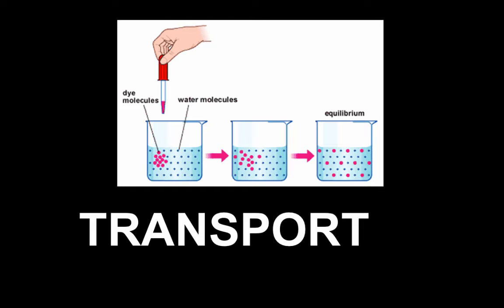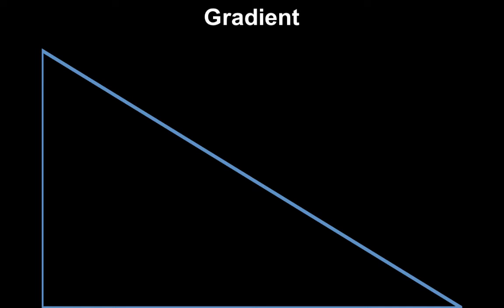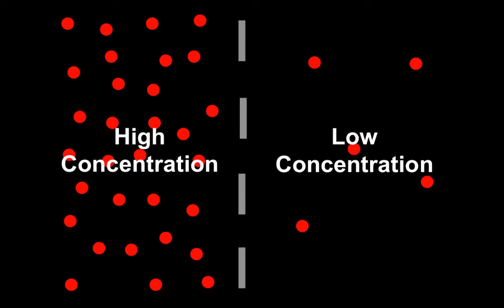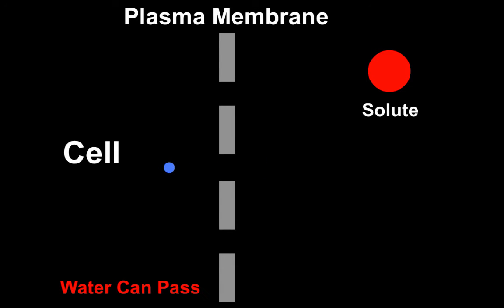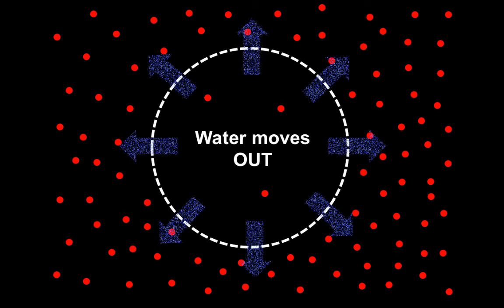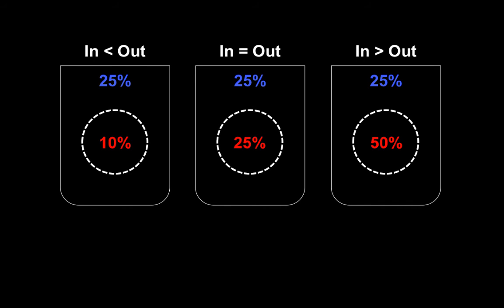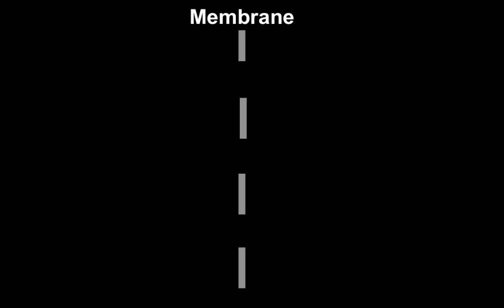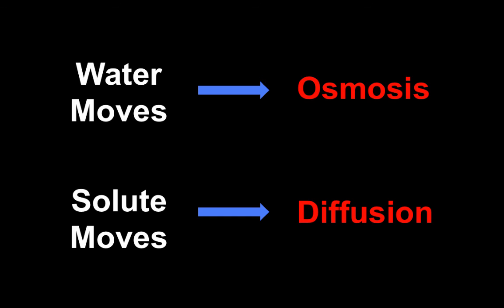2-S2 Review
Table of Contents:

00:00 - Using Energy
00:06 - Homeostasis
00:09 - Homeostasis
00:49 -
01:23 - Transport
01:26 - Types of Transport
02:05 -
03:15 - Passive Transport
03:26 - osmosis
03:27 -
05:36 - Diffusion
05:38 -